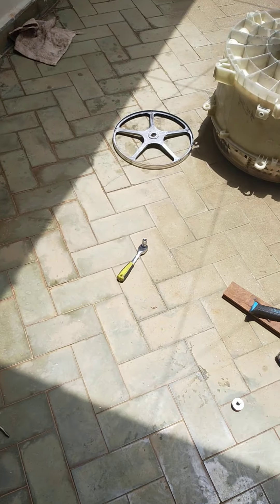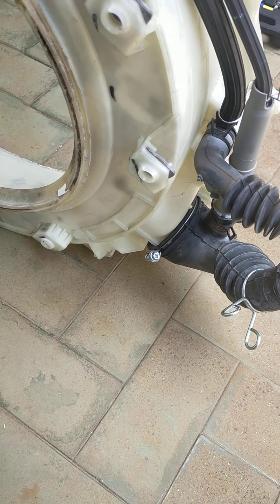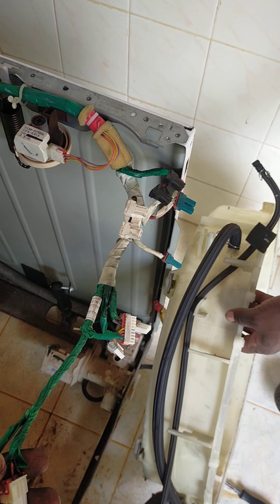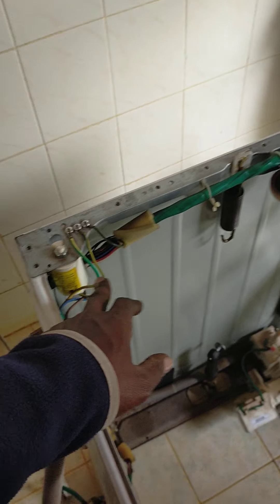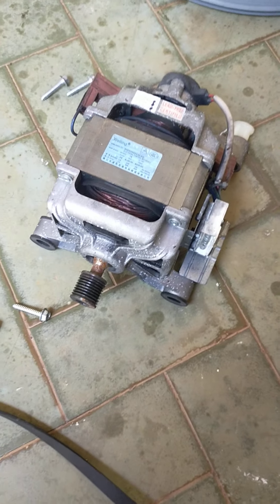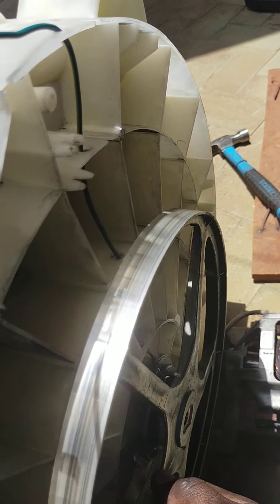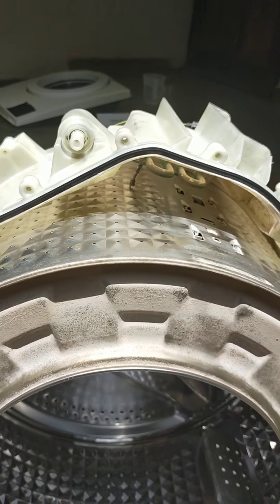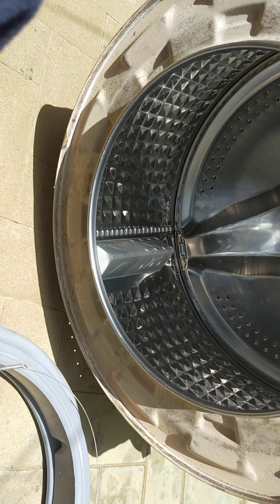WASHING MACHINE BEARINGS REPLACEMENT,A VIEW OF ALL THE PARTS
homeapplianceserepair.co.ke
A small confusion on the drain pump,I was fatigued and tired during the shooting,don't crucify me guys.